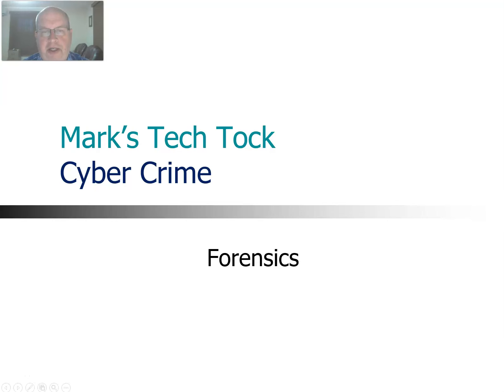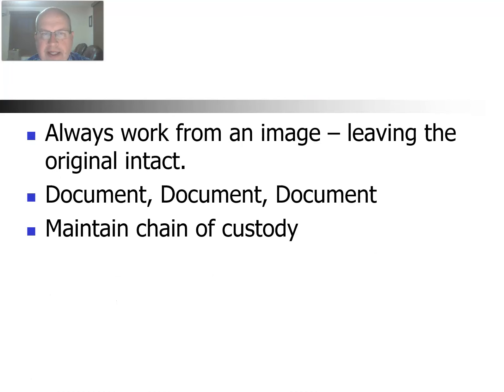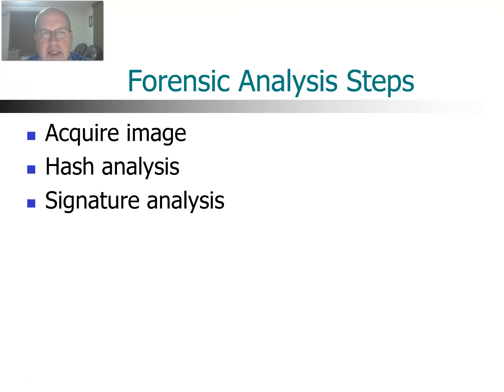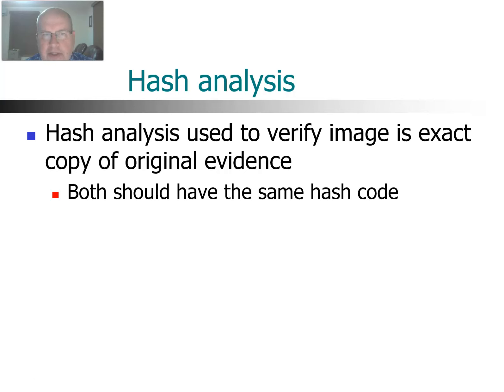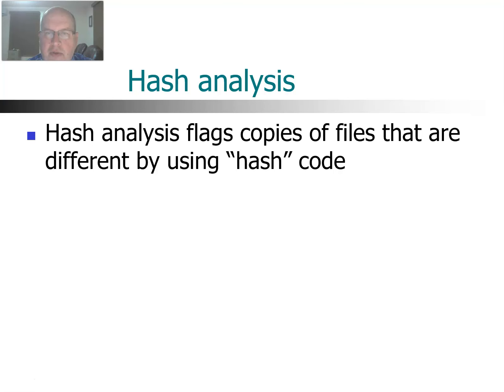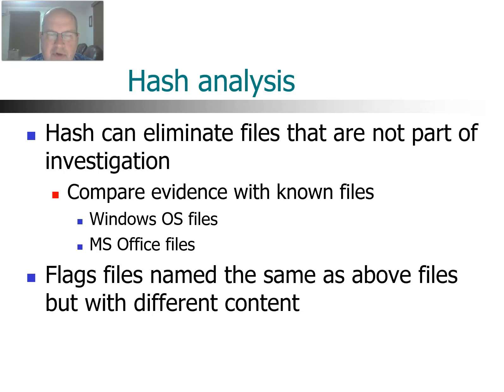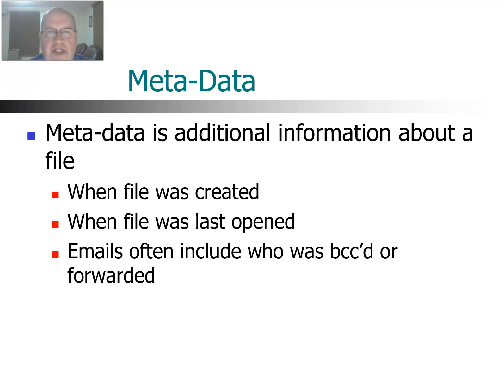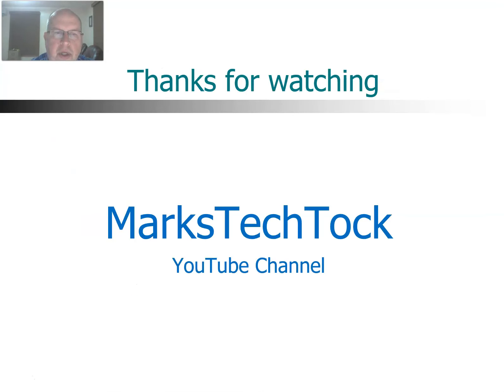Introduction to Digital Forensics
Introduction to digital forensics including topics of image files, hash codes, signature analysis and other topics.